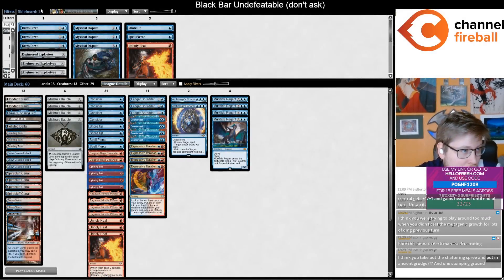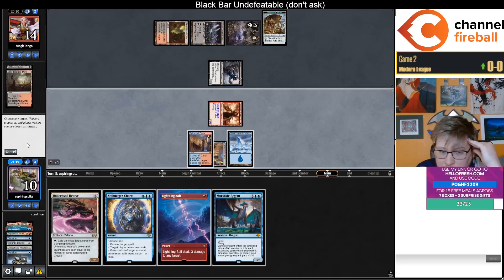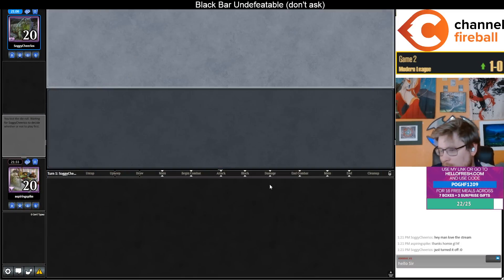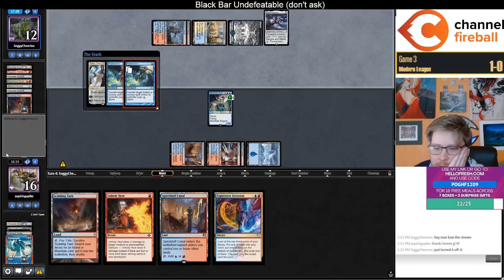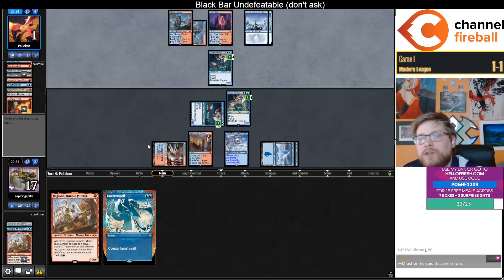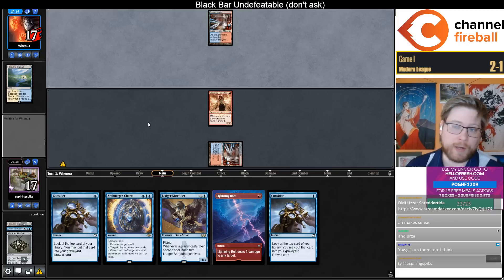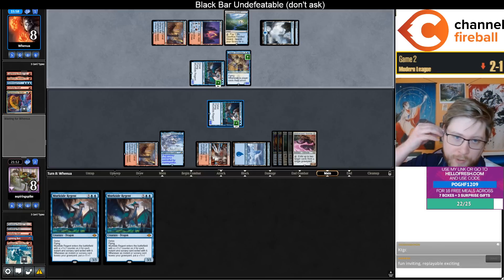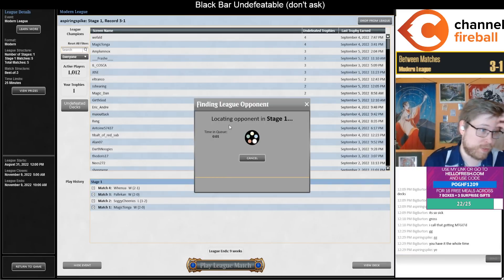Insanely Versatile Murktide Tech | Izzet Shreddertide | DMU Modern | MTGO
Match Timestamps:
0:00 Deck Tech
01:26 Round 1
11:06 Round 2
32:46 Round 3
46:18 Round 4
1:08:08 Round 5

Decklist:
INSTANT
2 Archmage's Charm
4 Consider
4 Counterspell
4 Lightning Bolt
2 Shore Up
2 Spell Pierce
3 Unholy Heat

CREATURE
2 Dragon's Rage Channeler
3 Ledger Shredder
4 Murktide Regent
4 Ragavan, Nimble Pilferer

SORCERY
4 Expressive Iteration

LAND
2 Flooded Strand
1 Otawara, Soaring City
2 Polluted Delta
3 Scalding Tarn
3 Snow-Covered Island
4 Spirebluff Canal
3 Steam Vents

ARTIFACT
4 Mishra's Bauble

SIDEBOARD
3 Dress Down
3 Engineered Explosives
3 Mystical Dispute
1 Shore Up
1 Spell Pierce
1 Unholy Heat
3 Unlicensed Hearse

Powered by Gloomshot (vers 0.5.6 sphinx 8.17_17.24)